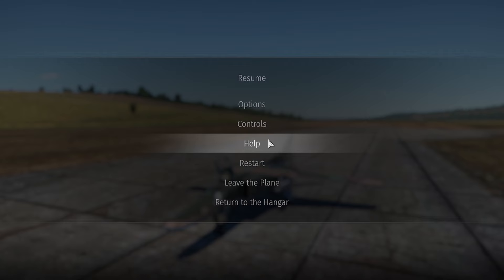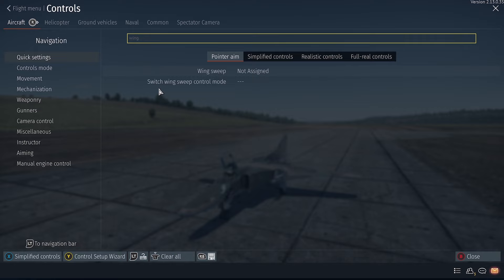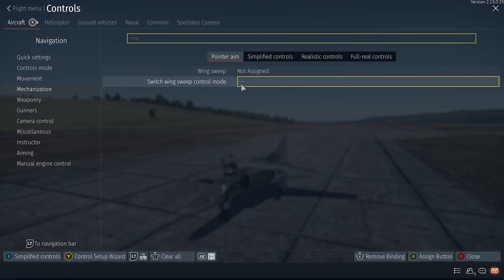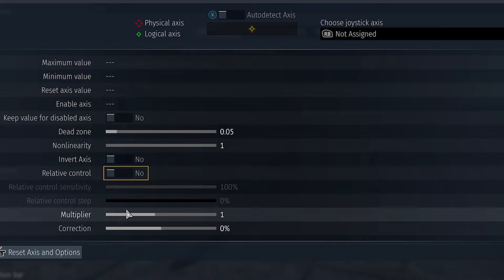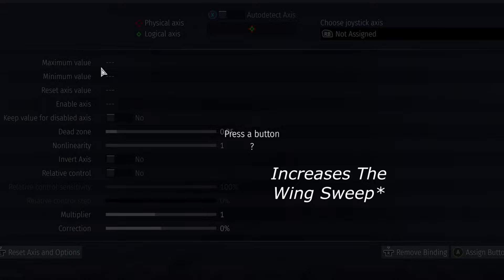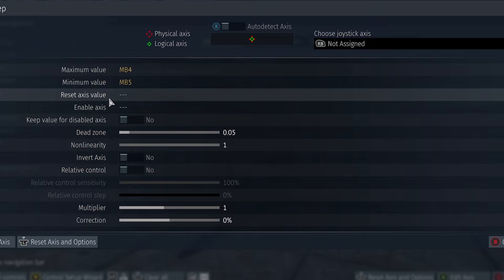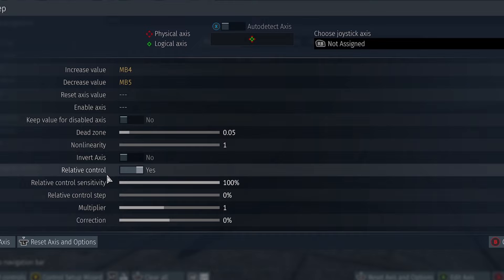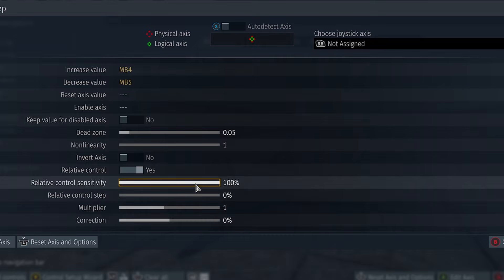War Thunder Wing Sweep Controls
For those who don't know how to use manuel wing sweep.